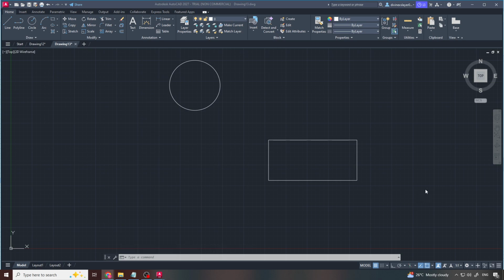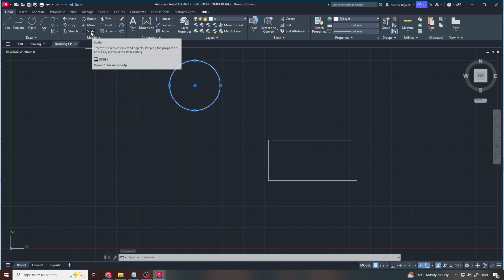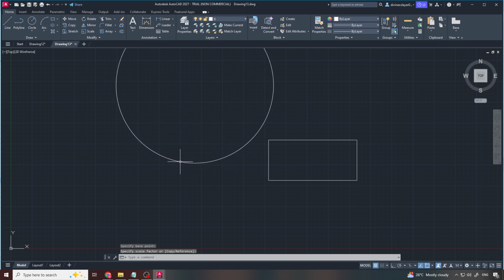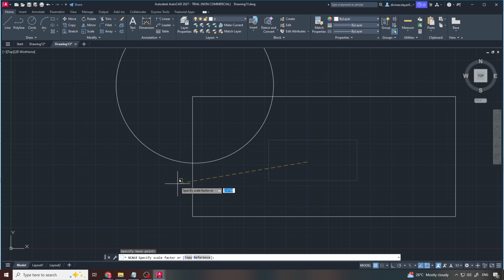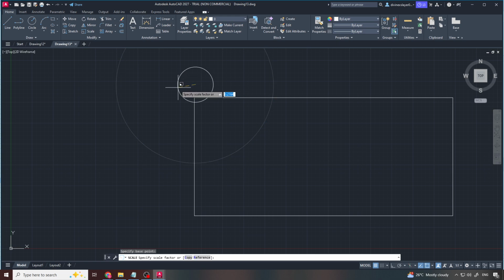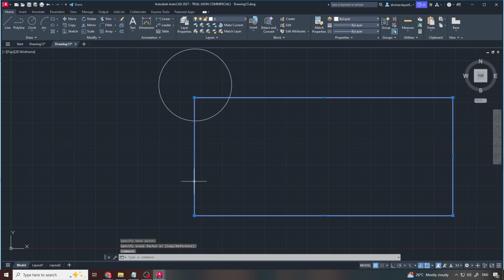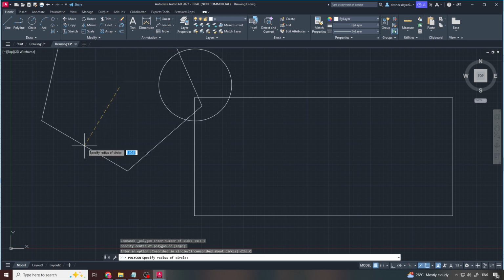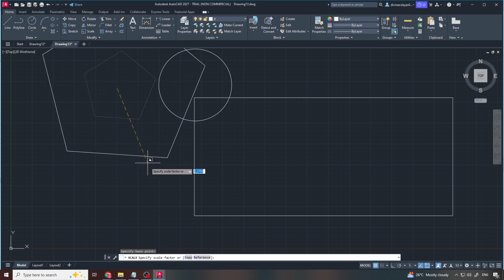How To Scale Objects In AutoCAD (2026)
Learn how to scale objects in AutoCAD with this quick step-by-step tutorial. In this guide, you'll learn how to use the Scale command, choose a base point, enter scale factors, use the Copy and Reference options, and accurately resize objects in your AutoCAD drawings.

**Video Chapters**
0:00 How to Scale Objects in AutoCAD
0:00 Select the Object to Scale
0:06 Open the Scale Command
0:13 Use the SC Shortcut
0:21 Select a Base Point
0:29 Enter a Scale Factor
0:38 Resize Objects Accurately
0:46 Use the Copy and Reference Options
0:55 Benefits of Scaling Objects in AutoCAD
1:03 Create Precise AutoCAD Drawings
1:08 Scale Objects with the AutoCAD Scale Tool